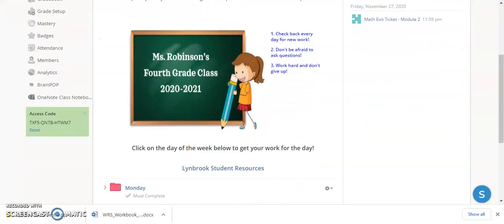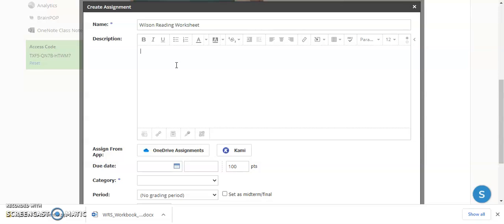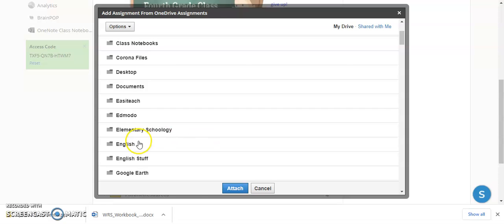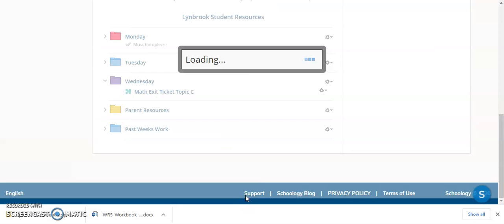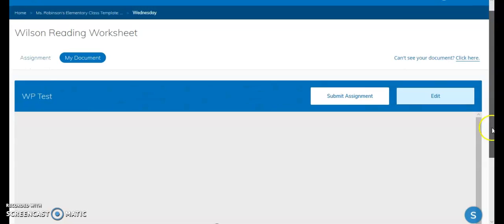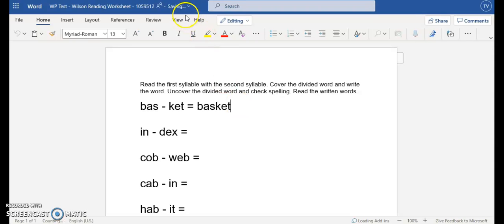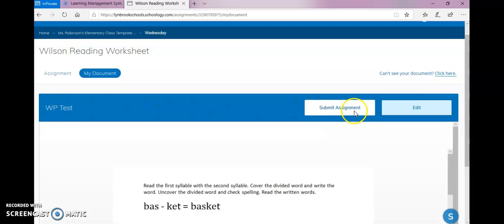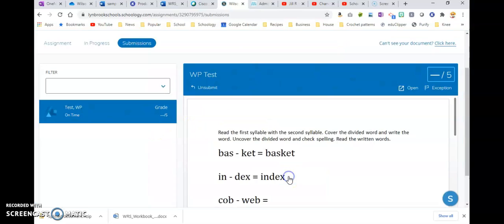Schoology 101 (Elementary) - Using the OneDrive Assignments app